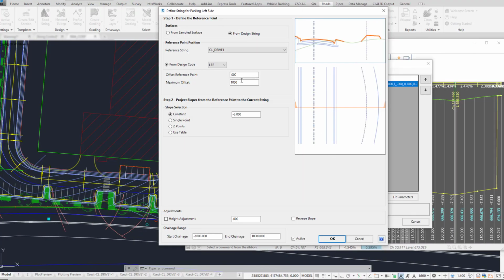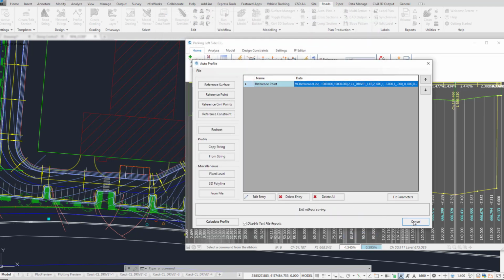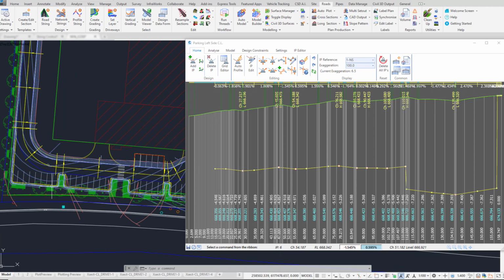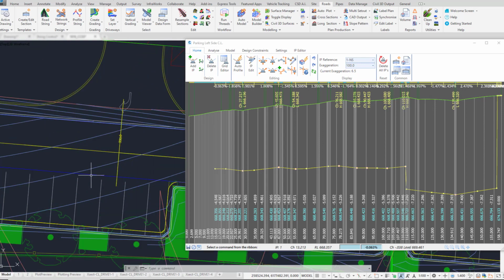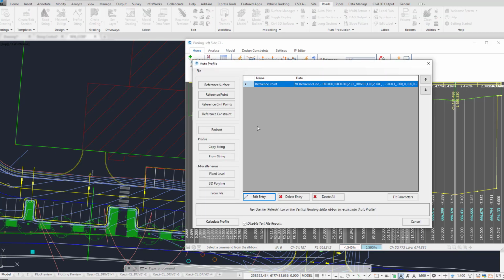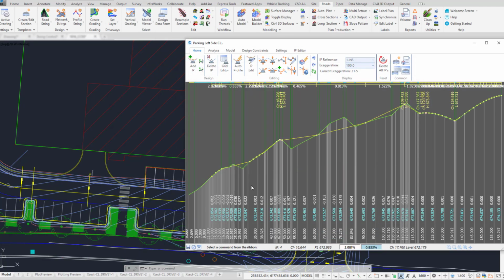Civil Site Design - VGE Auto Profile | Reference Point & VGE Refresh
Featuring in Civil Site Design V22, the Reference Point tool has undergone an update with the inclusion of a 'maximum offset' option. This will enable users to search for references with a range, rather than an infinite distance, and, inadvertenetly picking up references multiple times.
The refresh button, found on the VGE ribbon, now updates Auto Profile entries, preventing users from having to open Auto Profile to update entries.